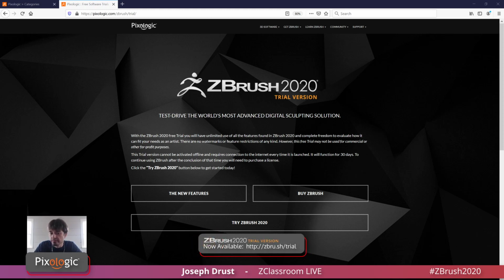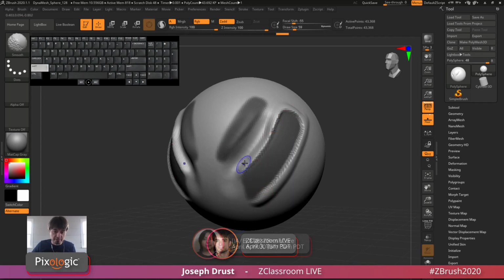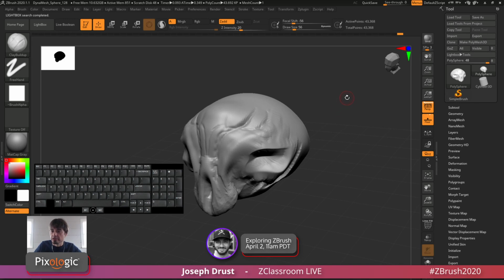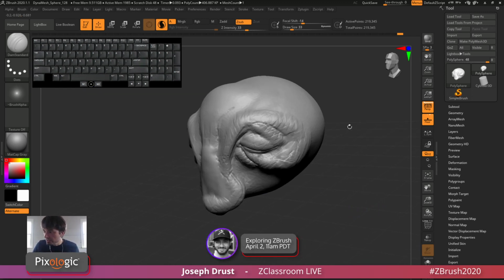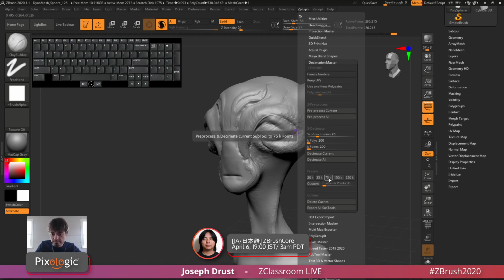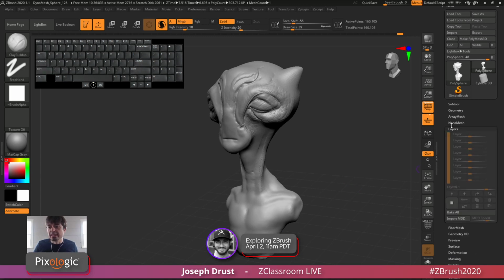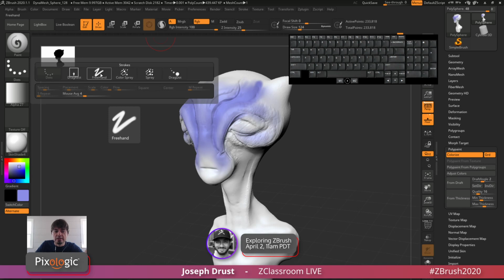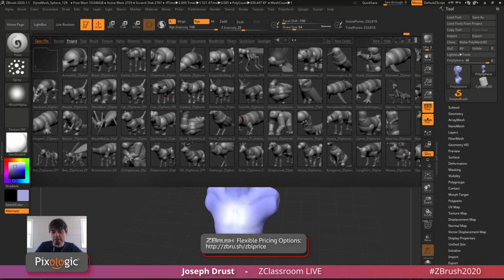ZClassroom LIVE: Sculpting Basics with Pixologic Joseph Drust - ZBrush 2020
Sculpting Basics:
- Creating a Bust
- Starting from a Sphere
- Sculptris Pro
- Few Brushes (Snake Hook, Clay Buildup, H Polish)
- Decimation Master
- Adding Color (Gradients)

Visit ZClassroom.com for free tutorials from the Pixologic team!